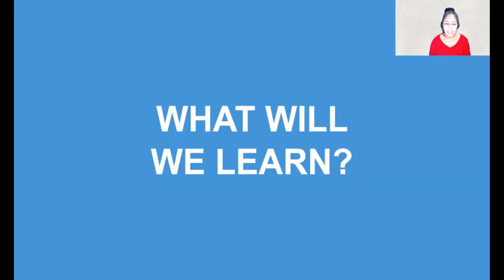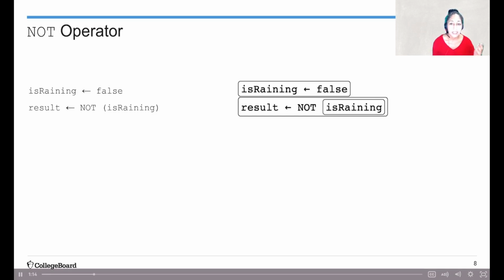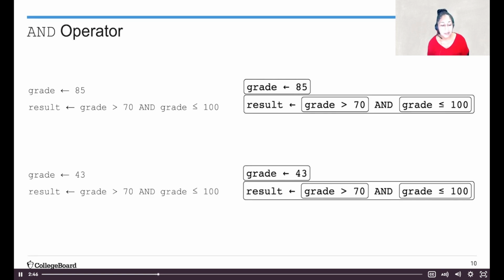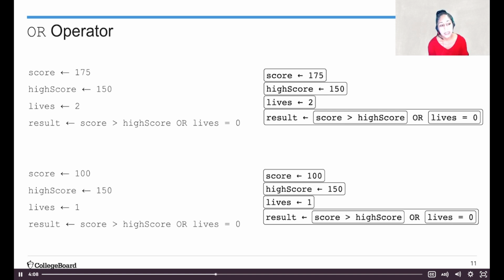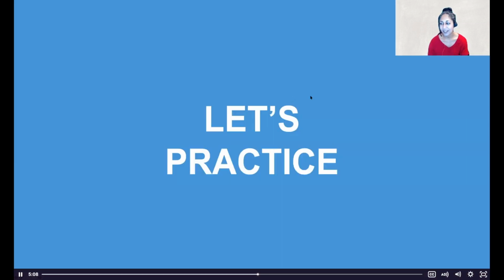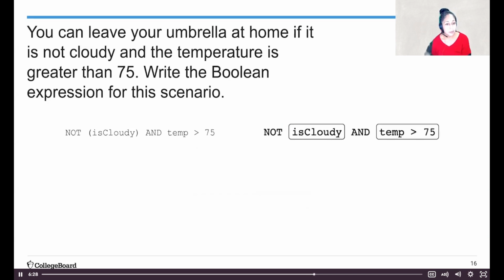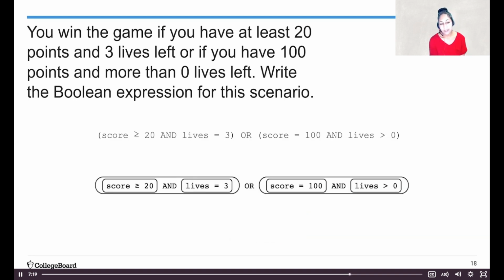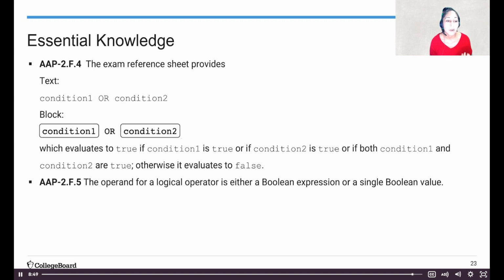AP CSP 3 5 2 Boolean Expressions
Dr. Mitchell's YouTube video explains Boolean expressions in computer science, focusing on their creation and evaluation using relational operators. The video clarifies that Boolean values are either true or false and are used to represent yes/no conditions in programming. Various relational operators like equal to, not equal to, greater than, less than, and their inclusive counterparts are detailed, along with examples of their use in determining relationships between values or variables. The video further illustrates the application of Boolean expressions in practical scenarios, such as checking driving age, identifying even or odd numbers, and comparing temperatures, providing viewers with exercises to solidify their understanding.